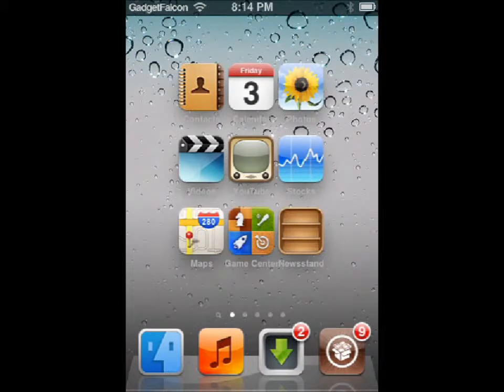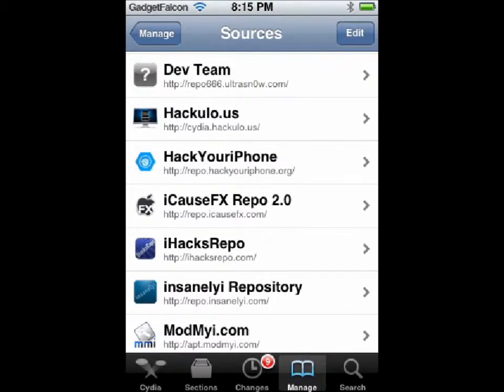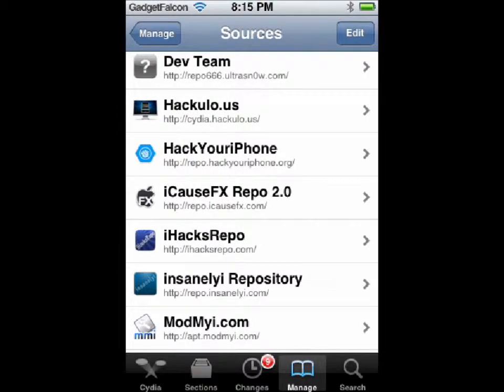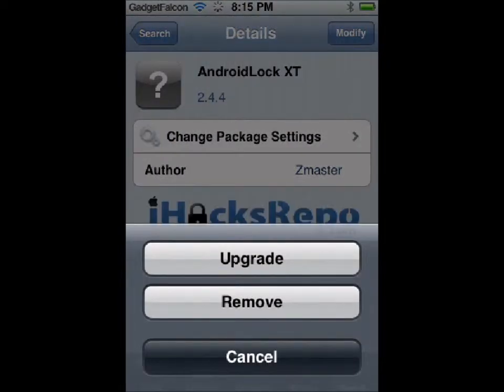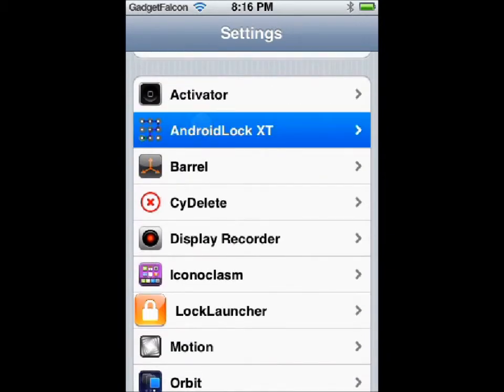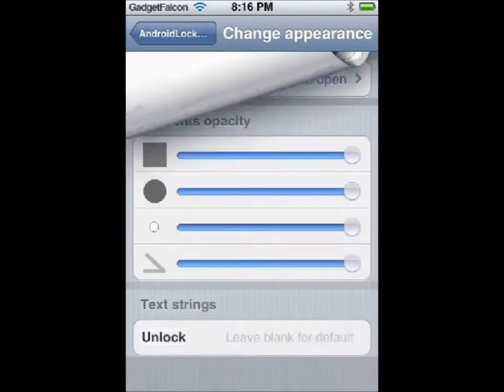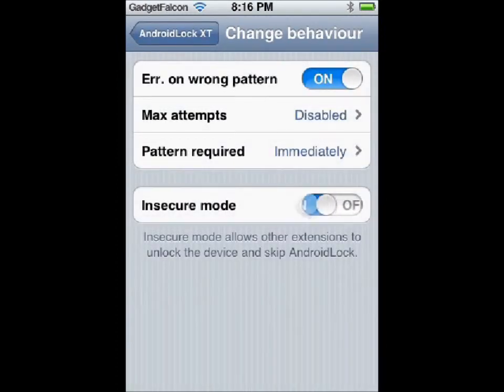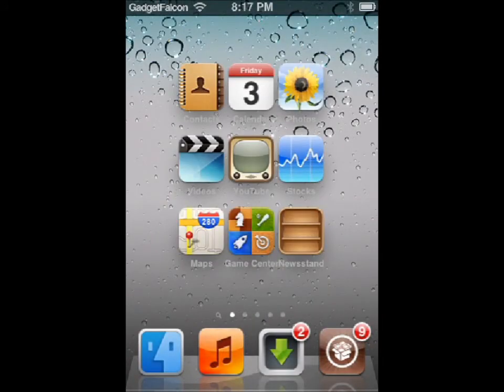AndroidLock XT for iOS 5 - Dot Pattern Unlock Code